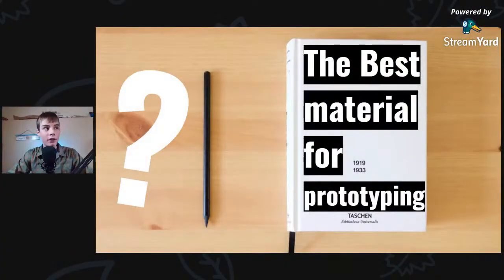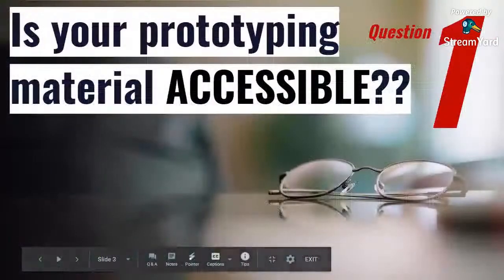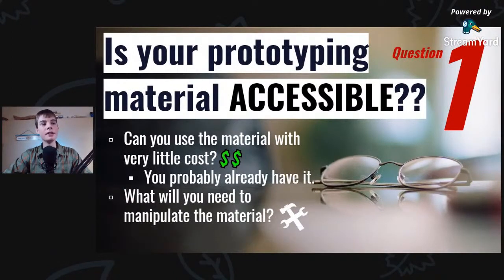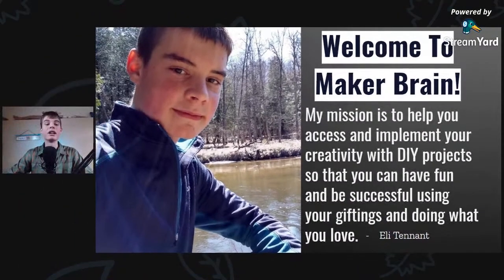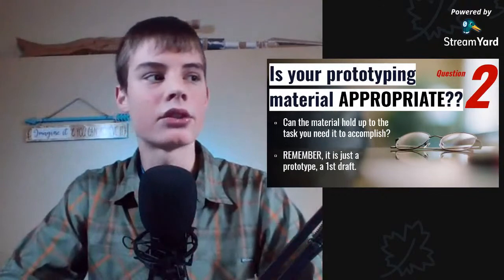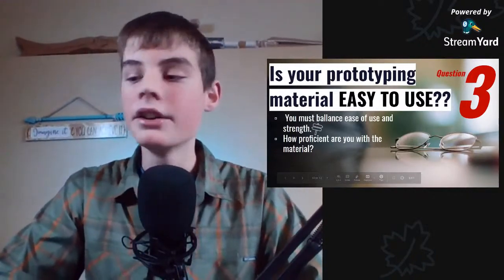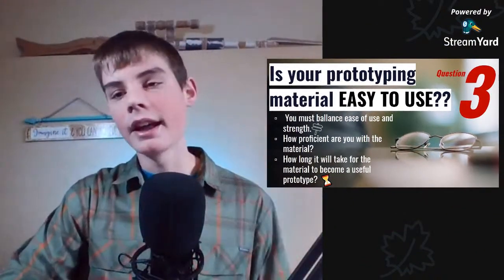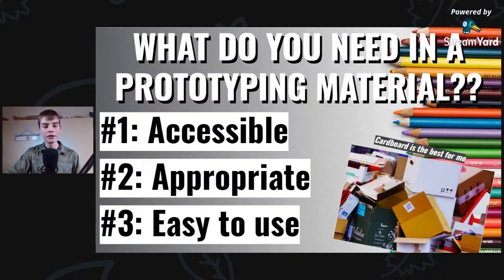What Material Should I Use to Prototype?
Choosing the best material to use for a specific prototype can be challenging but in this video, Eli reveals his favorite prototyping material as well as the 3 questions you should ask to define what material is the best for the first draft of your project.

QUESTION OF THE DAY:
💡❓ What material do you use to create prototypes or 1st versions of your creations❓💡

📘Show Notes📘

3️⃣ Need nice cardboard? Although I would recommend reusing cardboard boxes and recyclables you can buy nice, clean square cardboard

~ Camera (my phone)
~ Lenses, 5in1 smartphone kit (for my phone)
~ Lights (Neewer 2 pack USB LEDs)
~Microphones:
- Lavalier BOYA BY-M1 mic
- Shotgun Movo VXR10 mic
- USB podcasting condenser mic

📜 About:
My name is Eli Tennant and on this channel, you will receive bi-weekly DIY and project tutorials as well as maker tips and tools videos. Whether you are just starting to make your ideas or have been at it a while, I have you covered with helpful content to bring you to the next level!

🏆 Mission:
My mission here at Maker Brain is to help you access and implement your creativity with hands-on DIY projects so that you can have fun and be successful in doing what you love.

- Eli Tennant